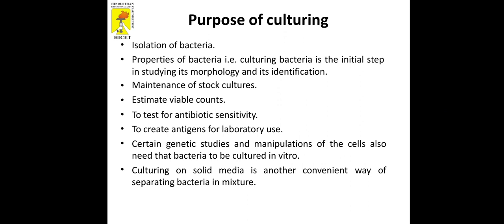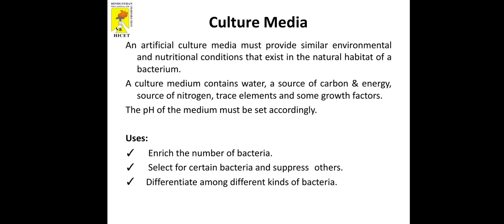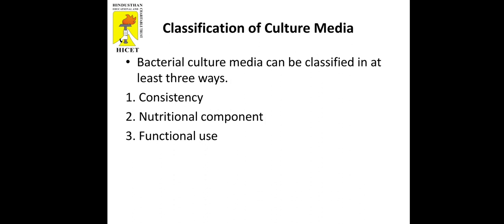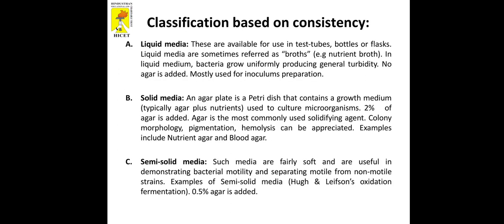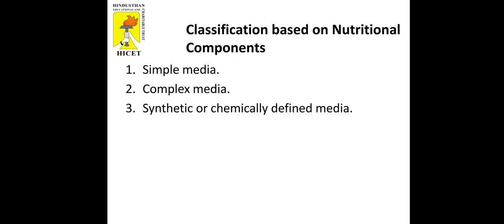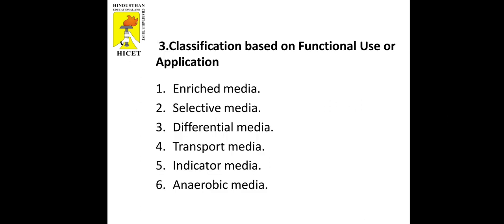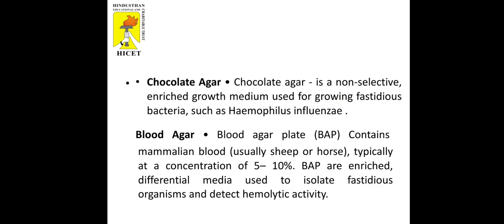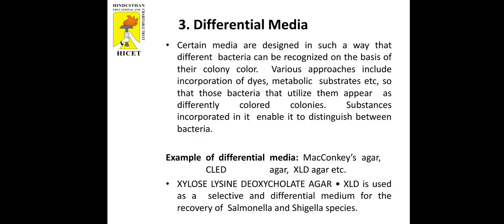Pathology and Microbiology - Disseminated Intravascular Coagulation (DIC)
In this video Indisseminated intravascular coagulation is discussed , symptoms related to DIC is putforwarded and the ultimate goal to how the tratment process is carried out is discussed.